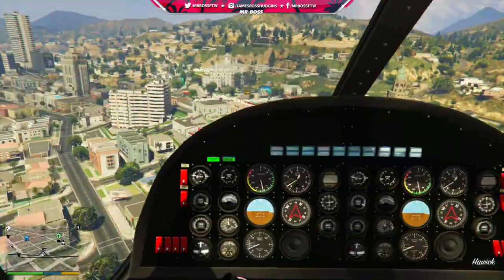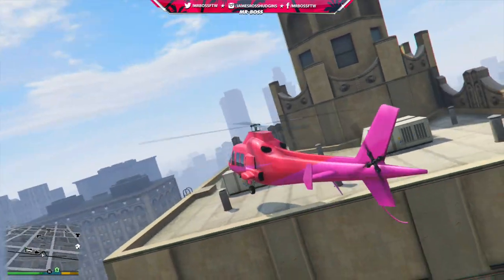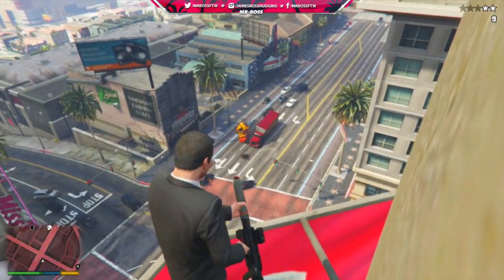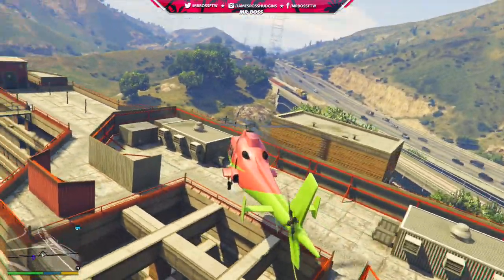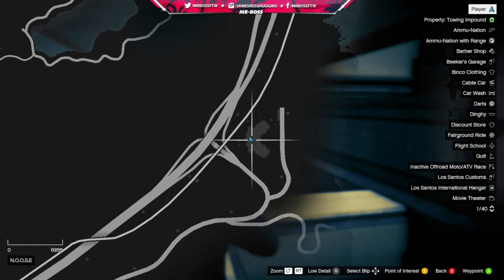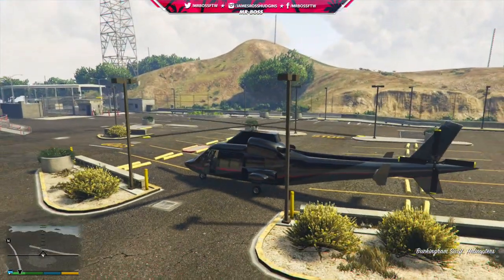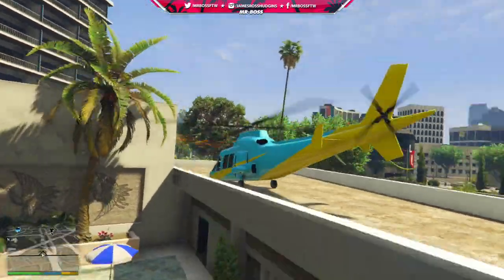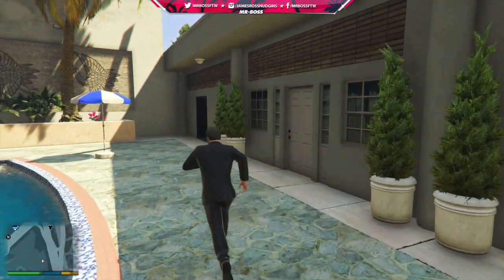GTA Online - Incredible Hidden Locations & SECRET Hiding Spots You Might Not Know About! (GTA 5)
Ross.